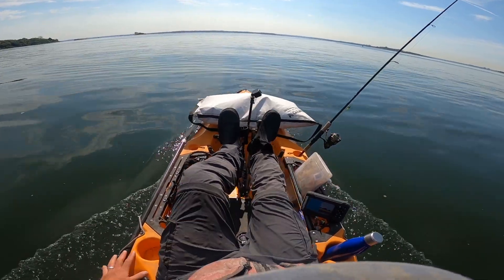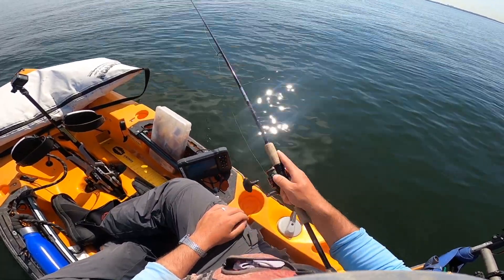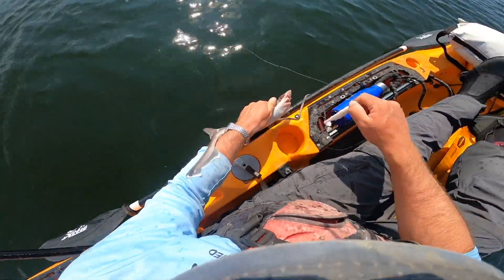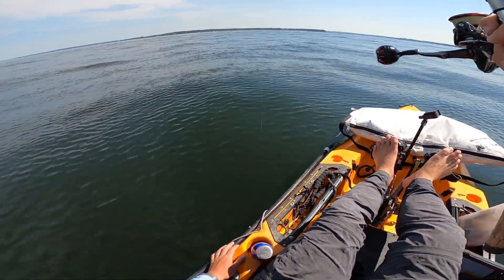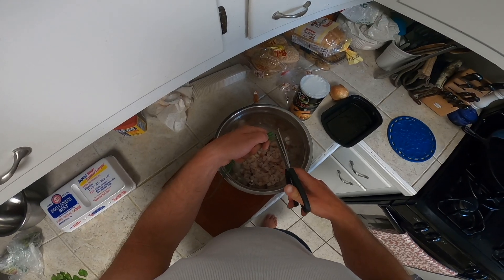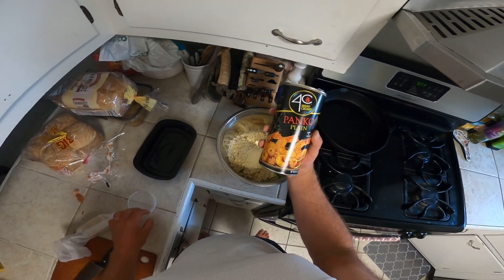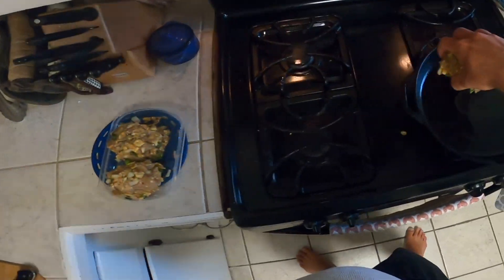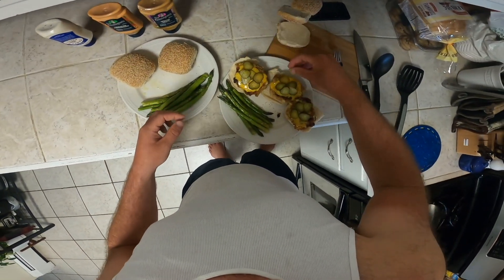Good Thing the Porgies Showed Up! Time for Porgy Patties!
So here we go again! I decided to give the Western Sound a go! I didn't have the best tide to work with, and the Fluke bite was tough... but fortunately the Porgies were happy to cooperate!

Watersnake Electric Motor
Fish Finder
VHF Radio

Fat Cow Jigging Strips
Berkely Gulp Grubs 4 inch
3/4 oz jig heads

Bump Board

1st Person Go Pro
3rd Person Go Pro

Kayak Flag
Cooler Bag
Wire Box For Battery